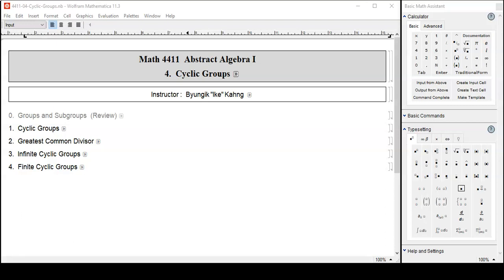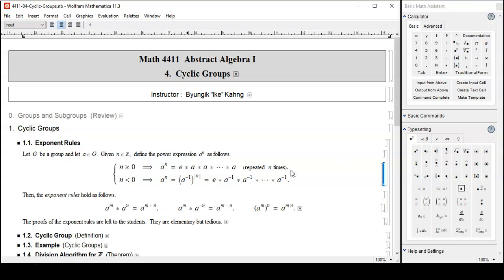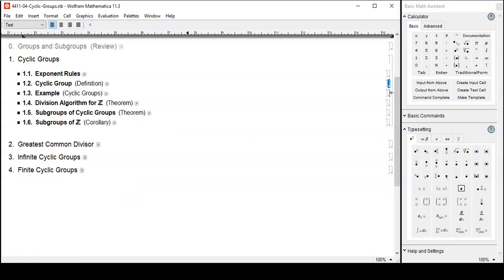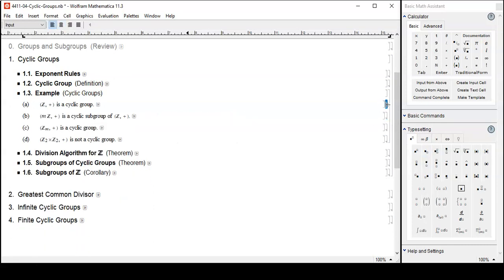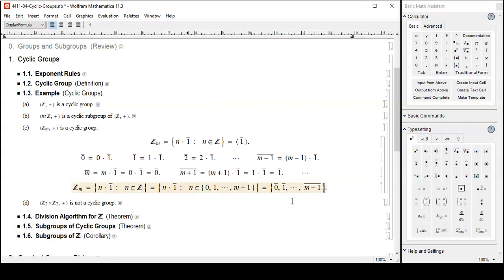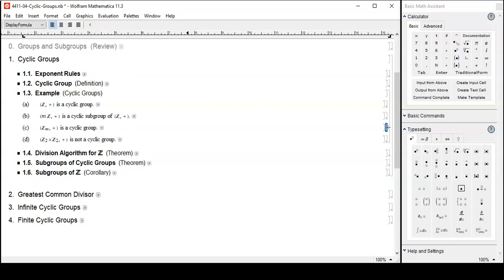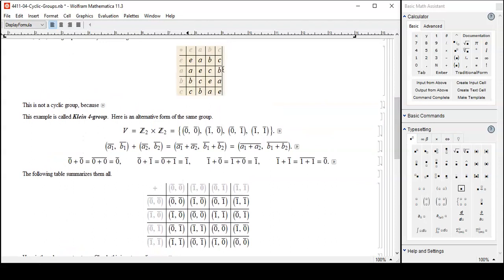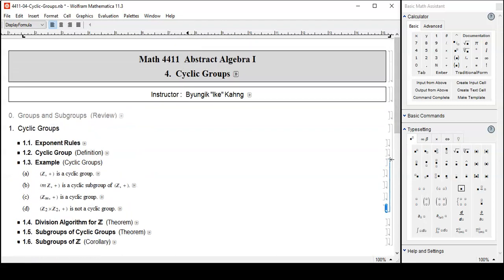4411-04-1A Cyclic Groups 1